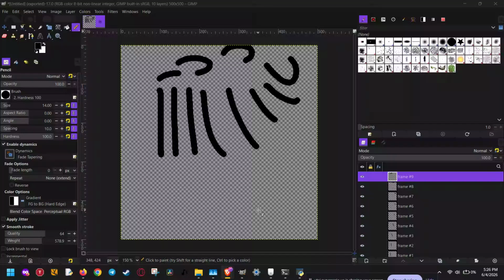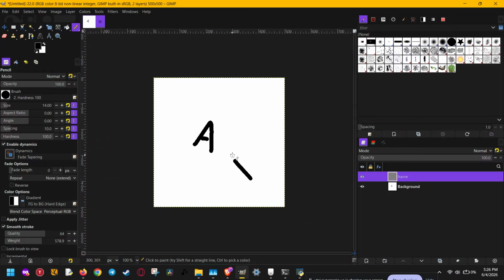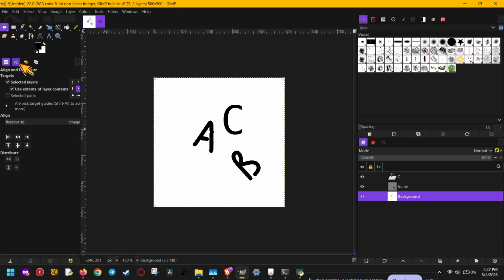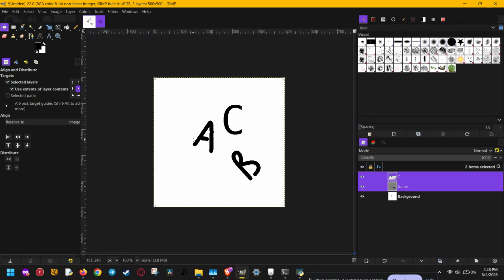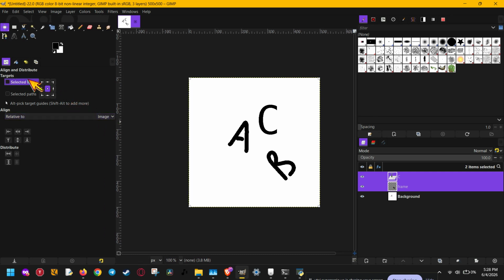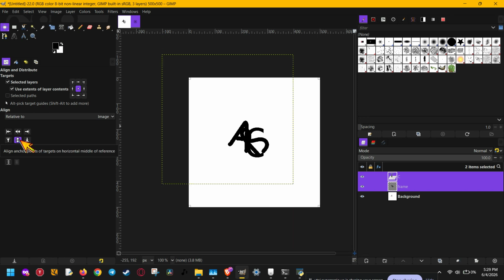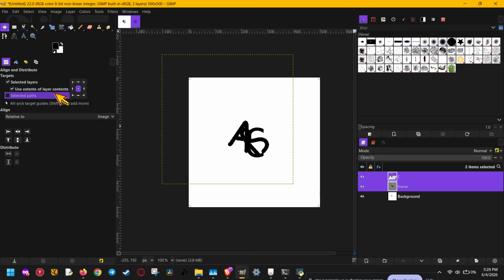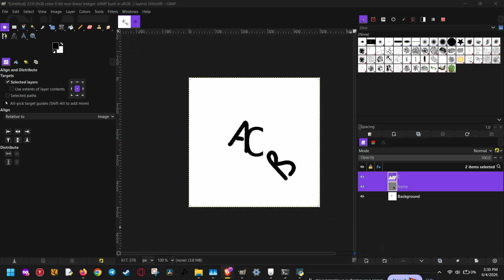How To Align In Gimp (Easy Guide)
Learn how to align in GIMP using the Align Tool, reference objects, and precise horizontal or vertical positioning in this easy step-by-step tutorial.
Perfect for beginners who want cleaner layouts, better spacing, and faster editing in GIMP.

🕚Timestamps:
0:00 Introduction
0:24 Activate The Align Tool
0:49 Select The Target Layer
1:24 Choose A Reference Object
2:19 Apply The Alignment
3:15 Quick Recap And Outro

✍️What You'll Learn In This Video:
• How To Activate The Align Tool In GIMP
• How To Select A Layer, Text, Or Image For Alignment
• How To Use Shift To Align Multiple Items
• How To Choose The Right Relative To Setting
• How To Align Objects To The Canvas Or Selection
• How To Center, Left Align, Or Right Align Elements
• How To Align Top, Middle, Or Bottom In GIMP
• How To Make Cleaner And More Professional Layouts In GIMP

💡Pro Tips:
• Use Image as the reference when you want perfect canvas centering.
• Use First item when aligning several layers to one main object.
• Use Selection for precise positioning inside a highlighted area.
• Zoom in if you want to double-check visual spacing after alignment.
• Combine alignment with guides for faster layout work.